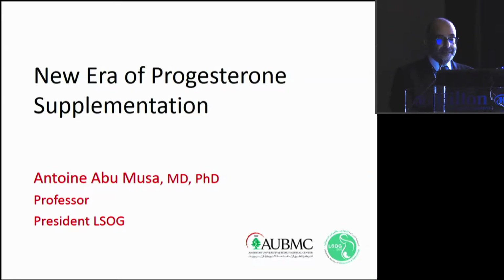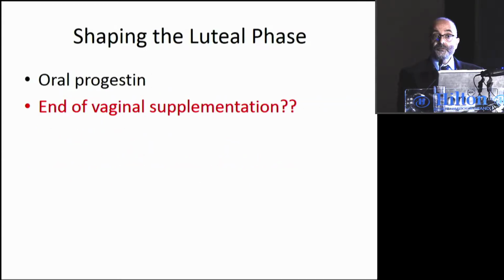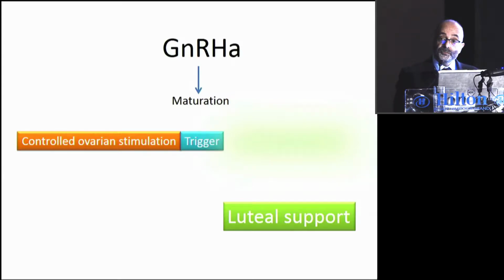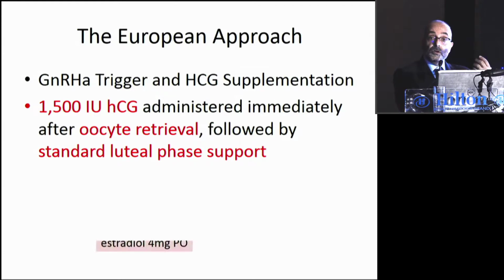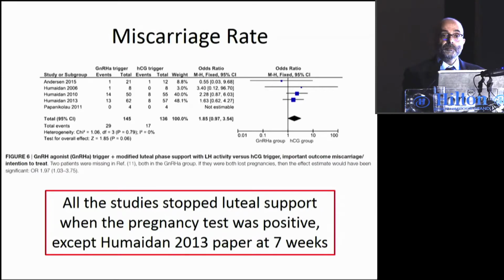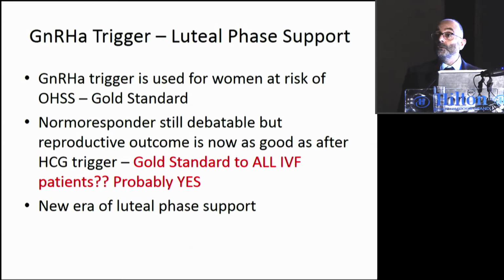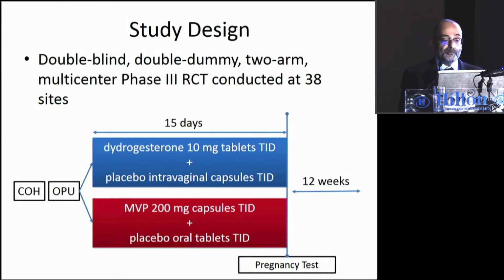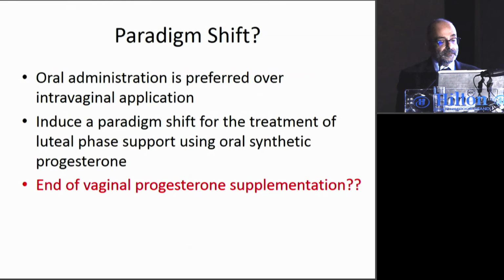Antoine Abou Moussa